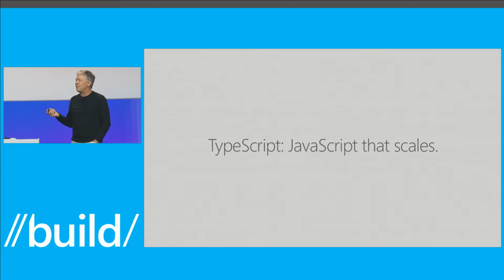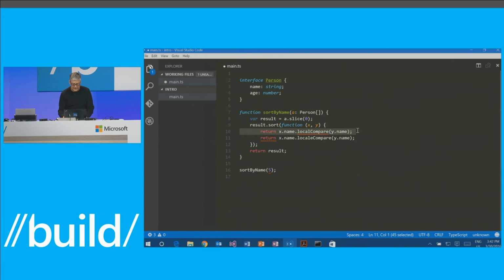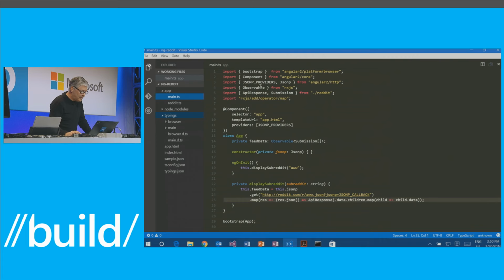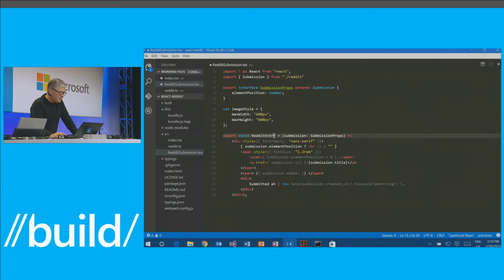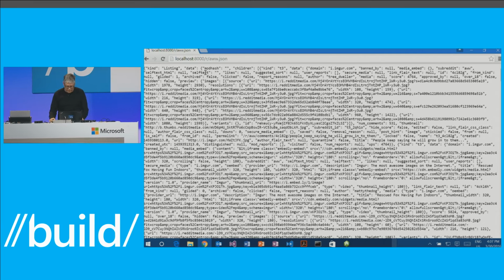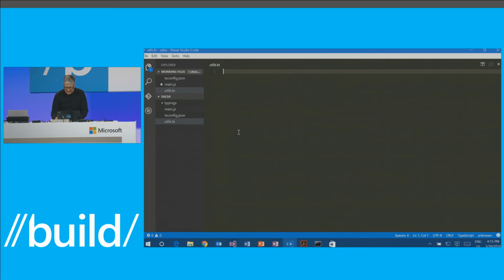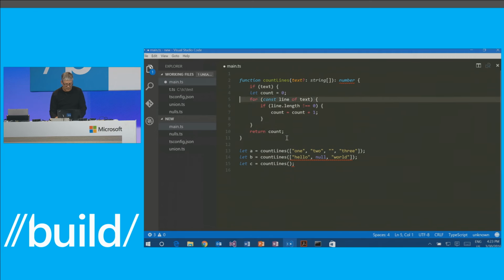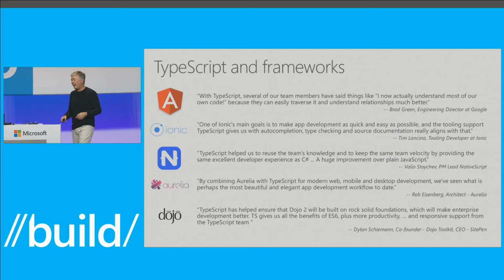Build 2016 : What's New in TypeScript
TypeScript has seen enormous growth in the past year. Today, it is used to build several key frameworks like AngularJS, Ionic etc. Several large applications such as Visual Studio Code and Office Web Applications are also built using the same, with more coming online every day. Are you curious why marquee frameworks and large scale apps choose TypeScript? In this talk, we'll go through how TypeScript enables you to leverage features from the current and future of JavaScript while increasing the productivity of JavaScript development across the board. We'll talk about some of the latest features of TypeScript, including future ECMAScript proposals such as Async Functions, support for Angular and React/JSX, the state of the art type system capabilities, and how it all comes together to make working and creating things in JavaScript more productive and fun with TypeScript.